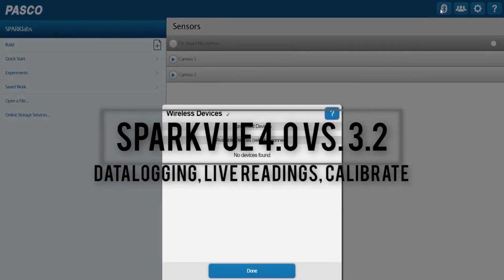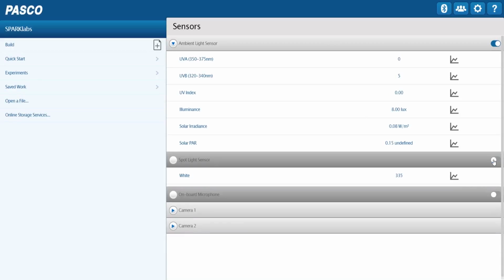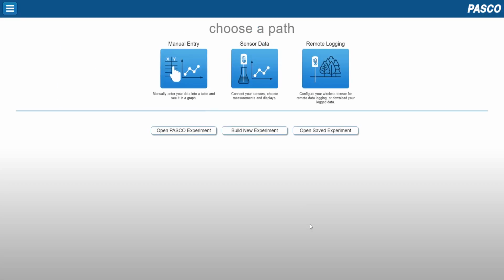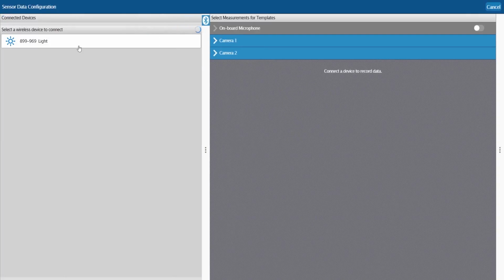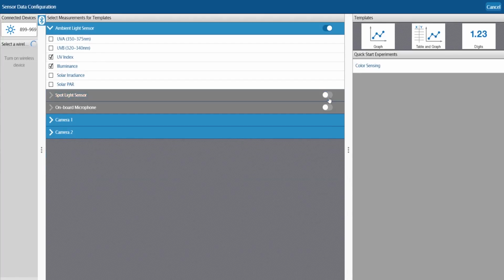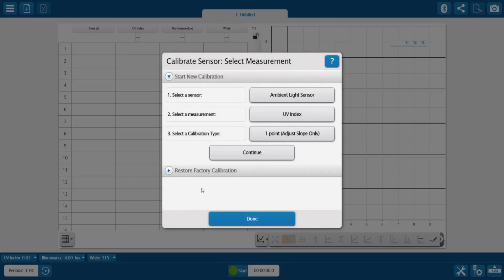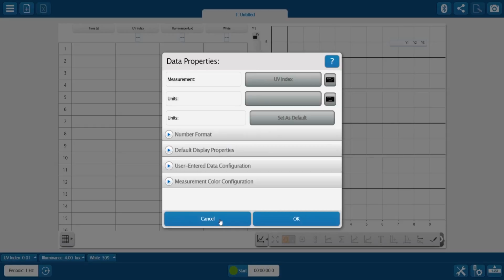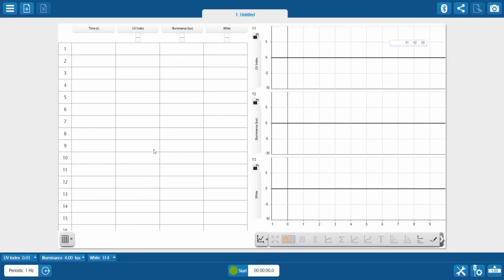Differences in SPARKvue 4.0 vs. 3.2 on Collecting Data, Live Data, and Calibrations (SPARKvue 4)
This video provides the differences between SPARKvue 4.0 and 3.2 with Collecting Data, Live Data, and Calibrations.

The first section is a quick verbal overview of the differences overlaid on a 200% sped up screen capture of how it was done using SPARKvue 3.2. The second section walks the user through the new method.